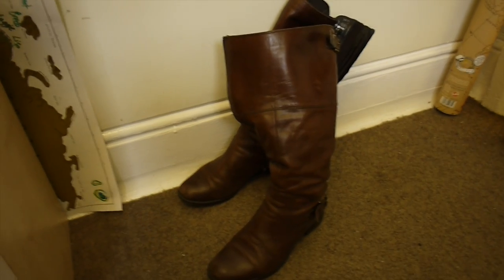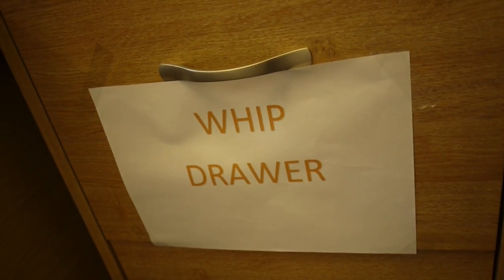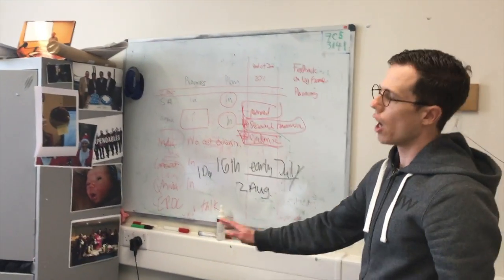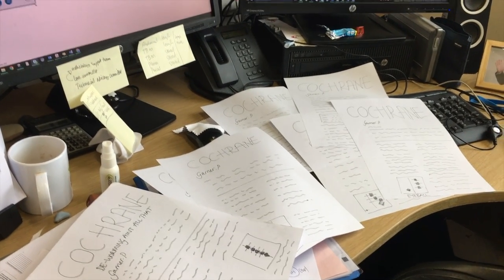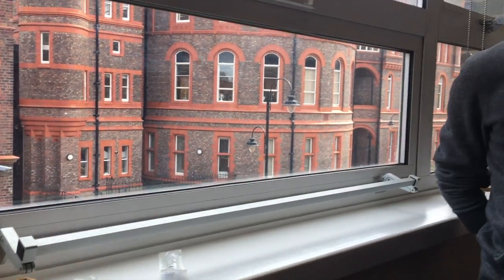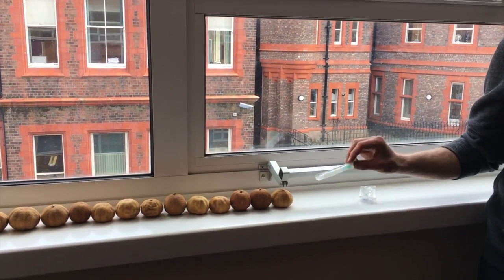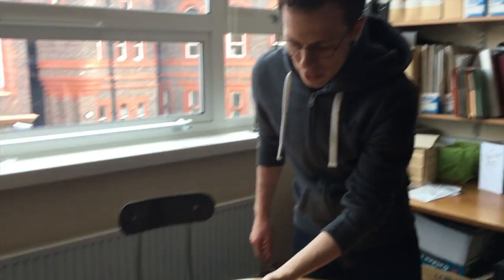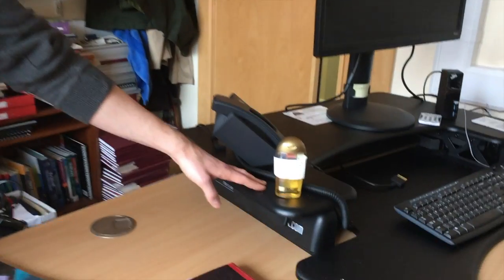DTM&H THROUGH THE KEYHOLE